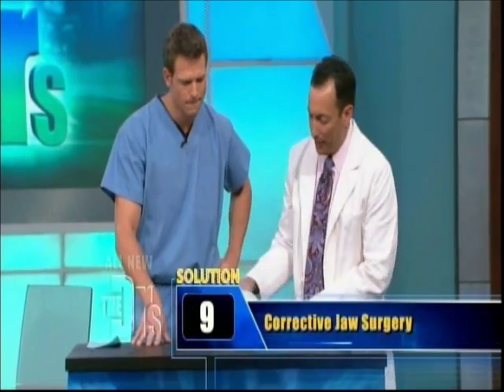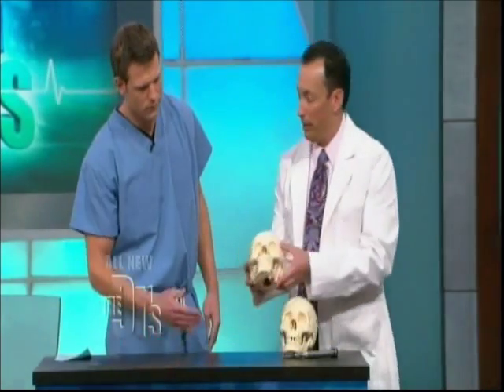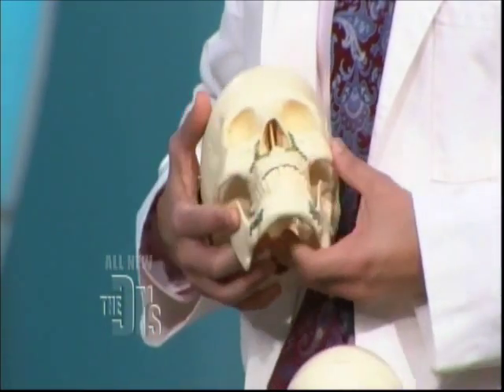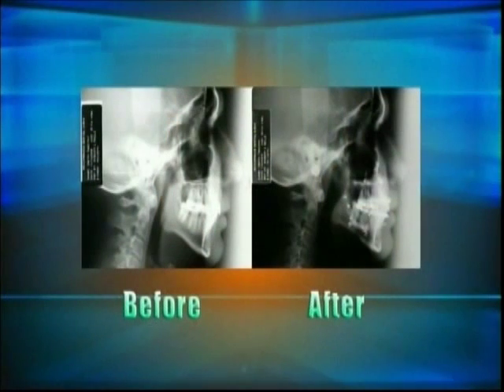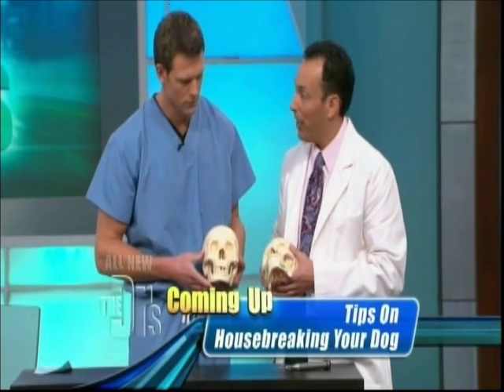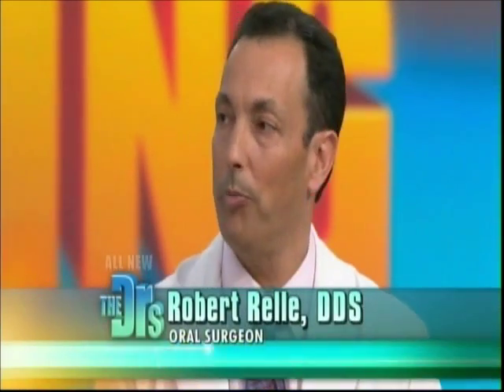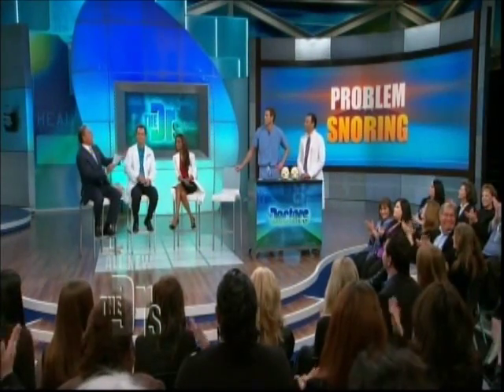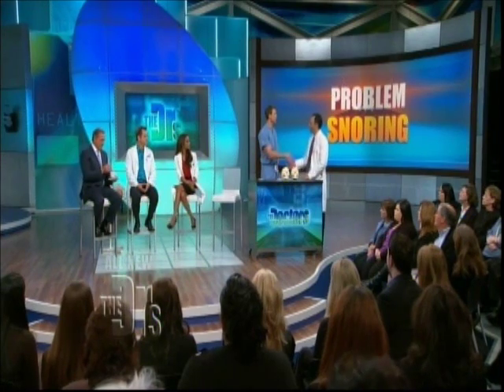Dr. Relle's Appearance on The Doctors.wmv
Dr. Relle's Appearance on The Doctors Show about Sleep Apnea.